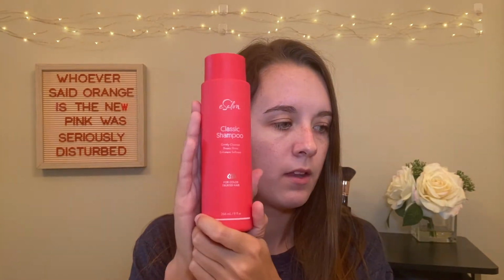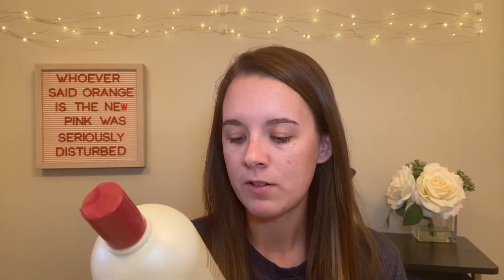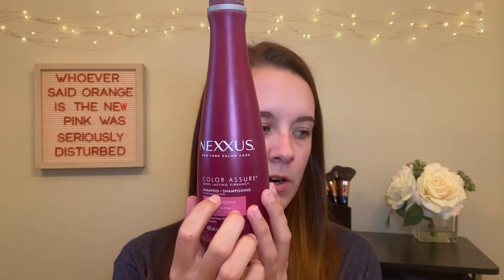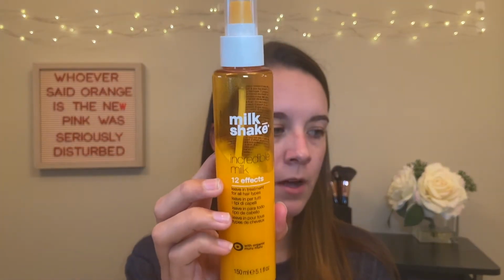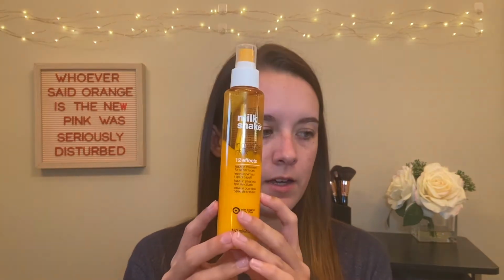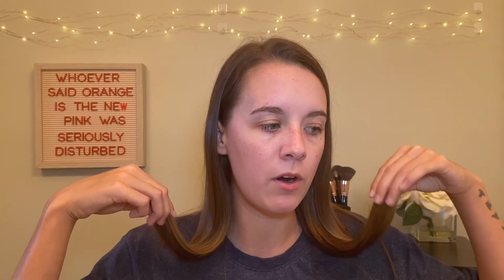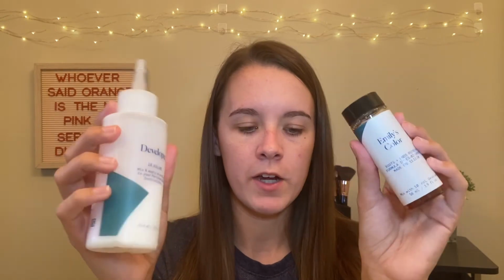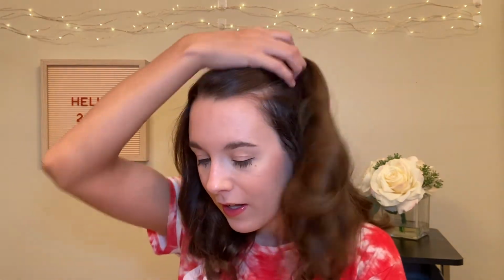ESALON HAIR UPDATE: MAINTENANCE AND REAPPLICATION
As a follow up to my original Esalon hair coloring video, I wanted to show you guys how my hair has faded over six weeks after coloring it. In this video, I also talk about how I maintain the hair color as well as show the results after I re-color it with Esalon Dark Brown hair color with a hint of ash tone. Hope you guys enjoy it!